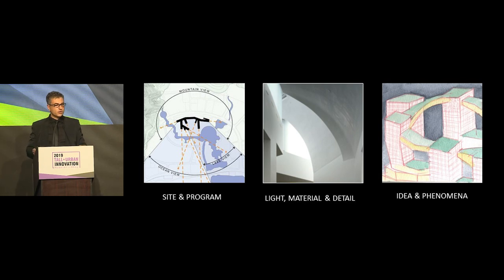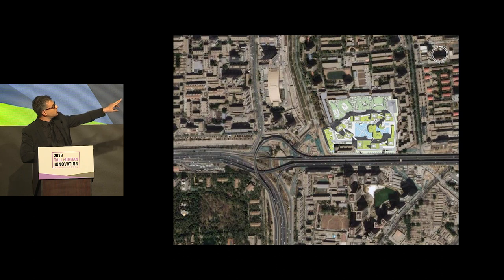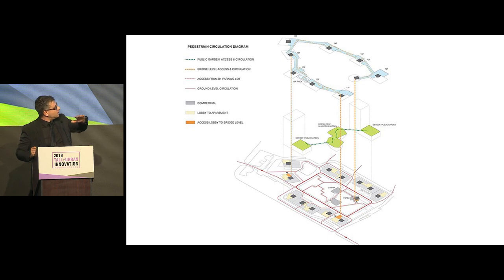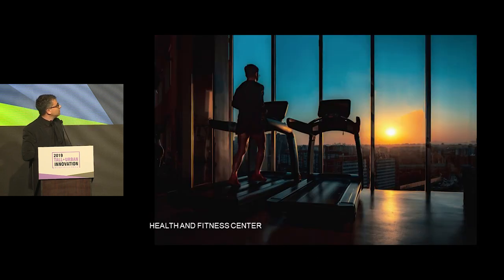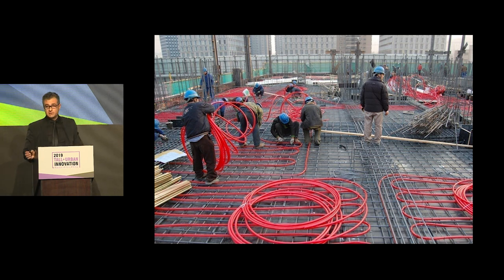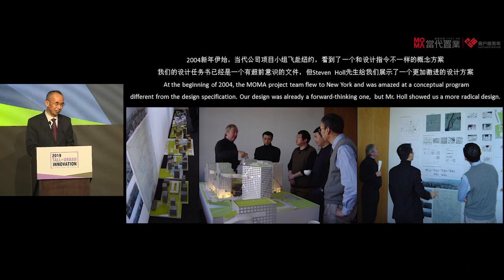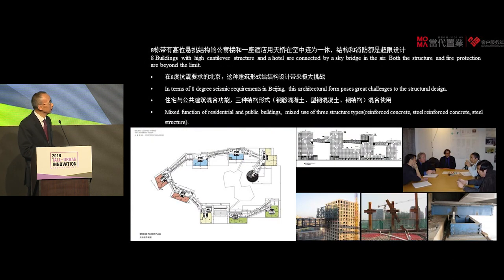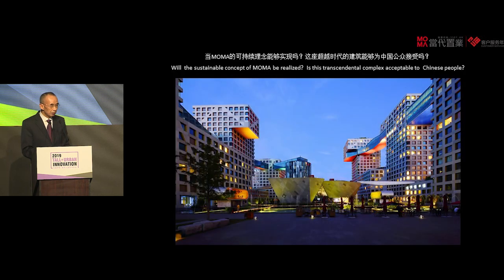2019 Innovation Conference - Linked Hybrid "Reconnecting the City Grid With a Porous Urban Space"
Yin Chen, Executive Director & Chief Technical Officer, Modern Land (China) Co., Limited, and Roberto Bannura, Partner, Steven Holl Architects, present the 10 Year Award of Excellence Winner, Linked Hybrid, Beijing, at the CTBUH 2019 Tall+Urban Innovation Conference.

The pedestrian-oriented Linked Hybrid complex, sited adjacent to the old city wall of Beijing, was among the first new-build projects to counter the predominant trend in China – building massive, walled superblocks cut off from the city grid -- by instead creating a new 21st-century porous urban space, inviting and open to the public from every side. A filmic urban experience of space; around, over and through multifaceted spatial layers, as well as the many passages through the project, makes the Linked Hybrid an “open city within a city”. The project promotes interactive relations and encourages encounters in the public spaces that vary from commercial, residential and educational, to recreational.

Elevators displace like a “jump cut” to a series of passages on a higher level. From the 18th floor a multi-functional series of skybridges with a swimming pool, a fitness room, a café, hotel bar, and an art gallery, connect the eight residential towers and the hotel tower, and offer views over the city. The shops at the grade level are complimented by the programs at the bridge level and work together to be semi-lattice-like rather than simplistically linear. By bringing diverse programs together both on the ground floor and in the bridges, the project stresses ambulatory circulation. Rather than skybridges that drain street life, the aim is for a base route and sky route that will constantly generate random relationships like the richness of metropolitan density; functioning as social condensers in a special experience of city life to both residents and visitors.